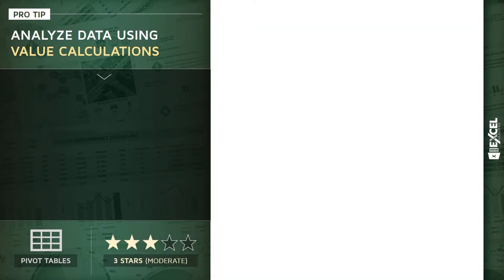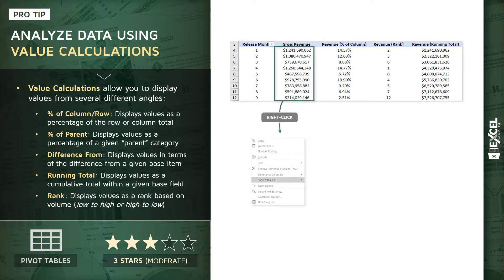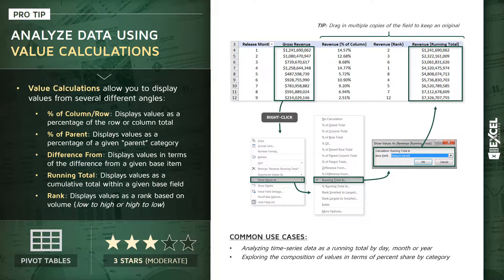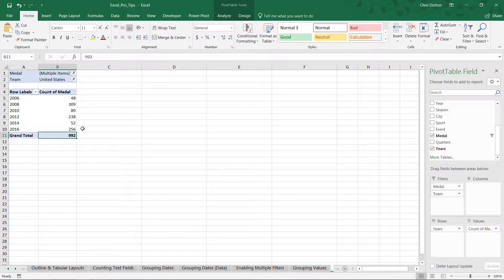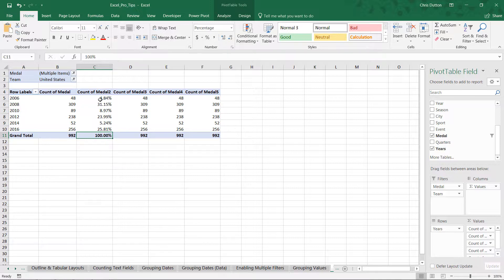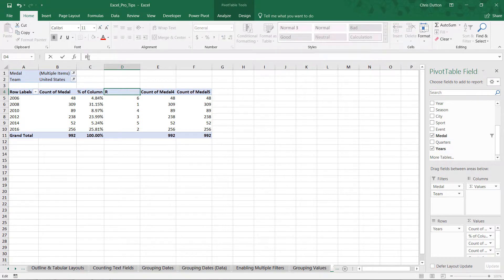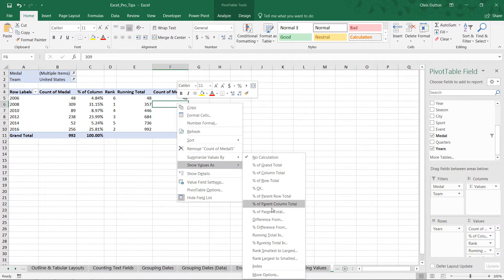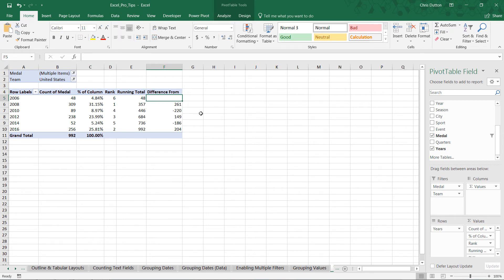EXCEL PRO TIP: PivotTable Value Calculations